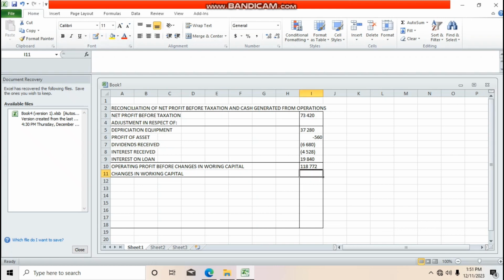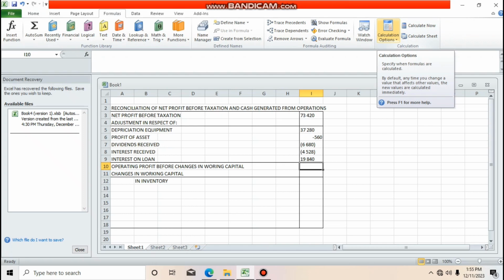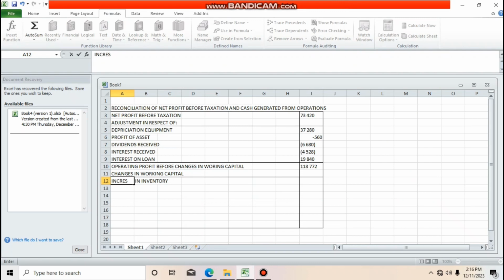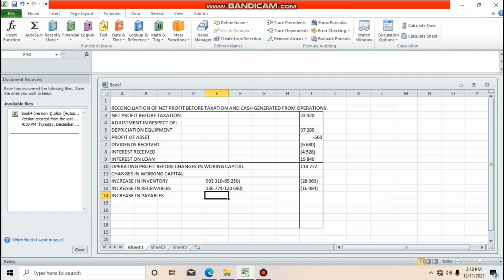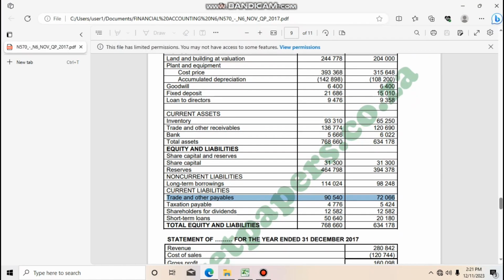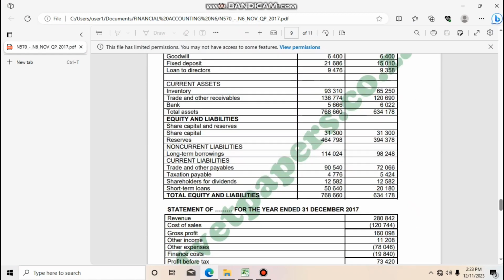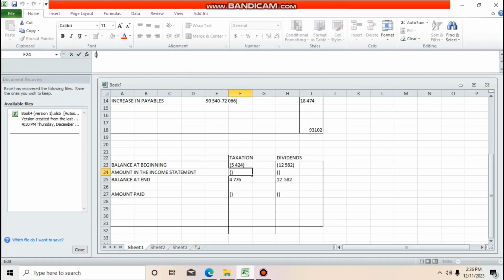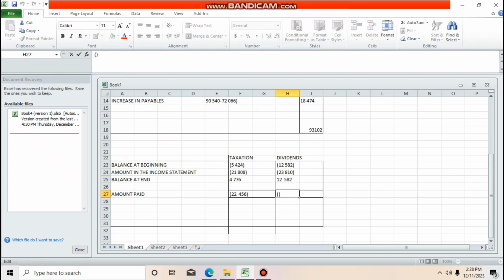Financial accounting N6 continuation of CFS(01)